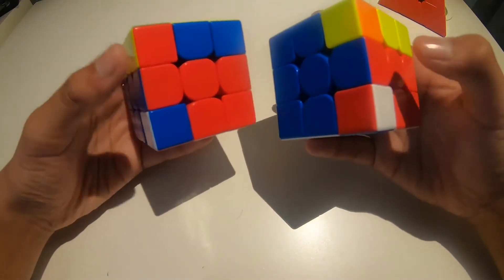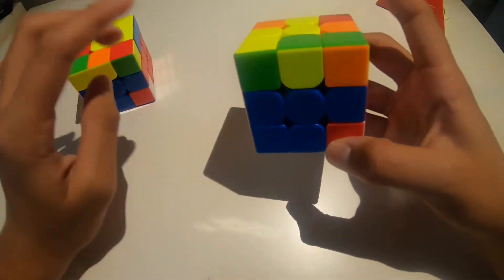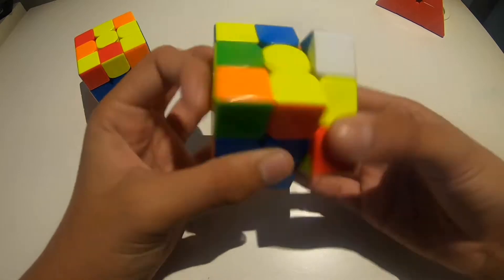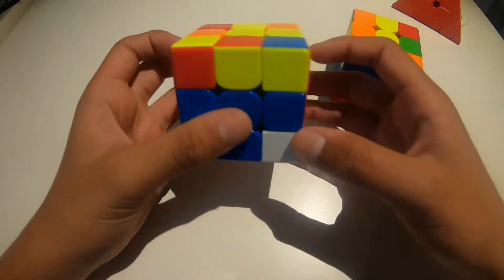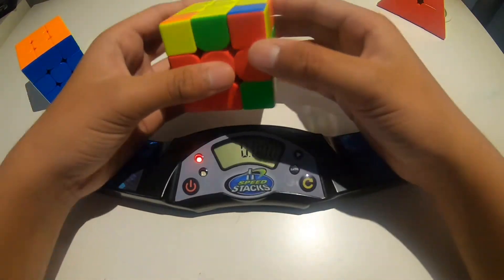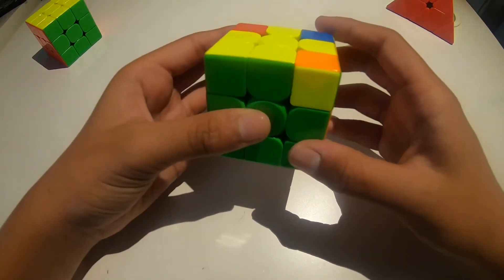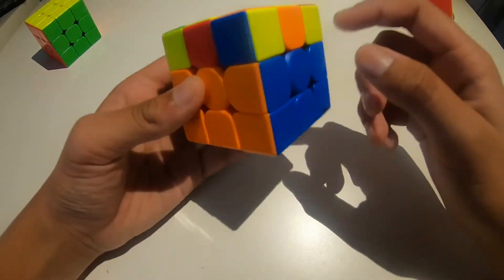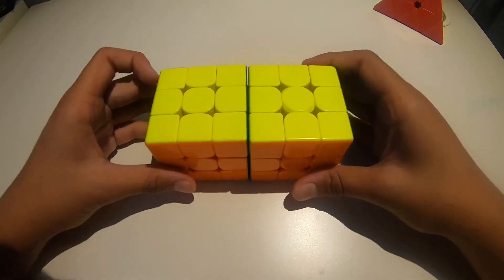Best ways to solve the twisted F2L corner cases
In this video, I go over these 2 F2L cases and show you how to solve them the best way.